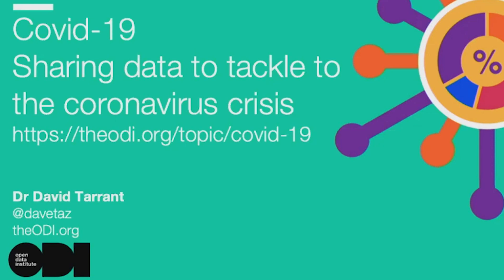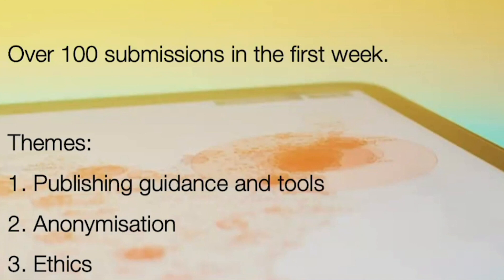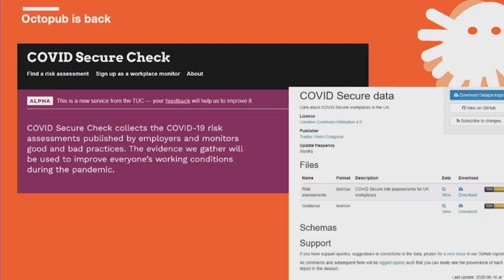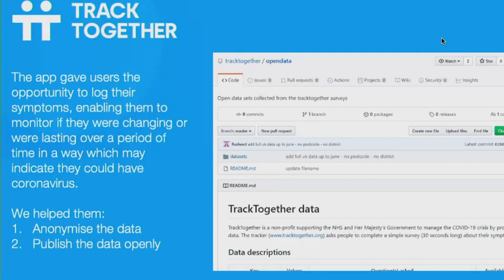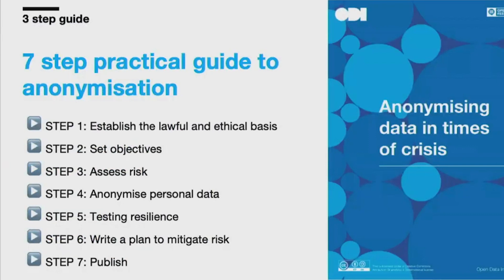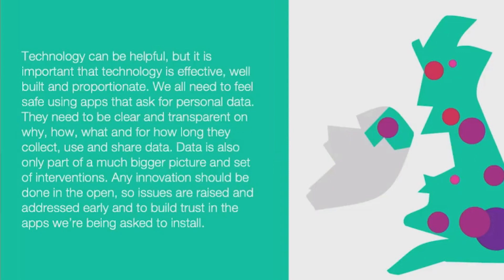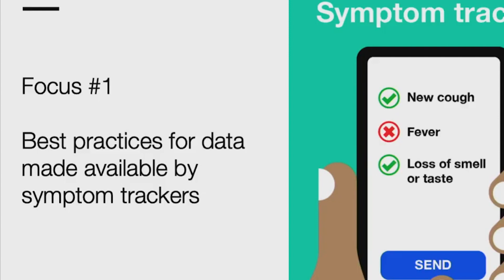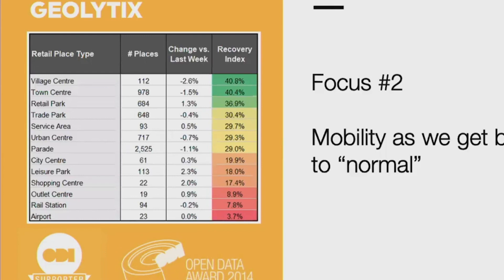OpenDataSavesLives - Dr David Tarrant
Dr David Tarrant - Sharing Data to tackle the Coronavirus Crisis

Originally recorded 11th June 2020

OpenDataSavesLives is being created to drive open innovation with data. Our aim is to help reduce health inequalities by creating, for the first time, a true network of collaborators and resources in the open.